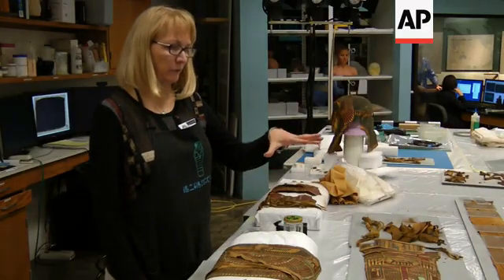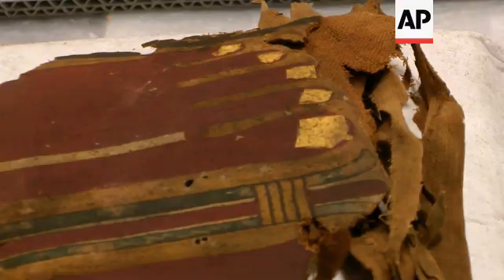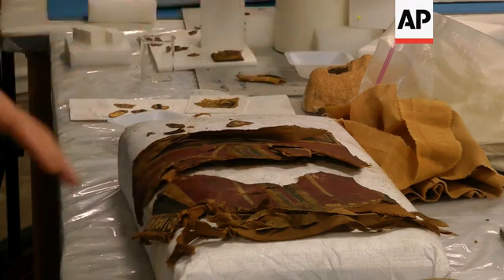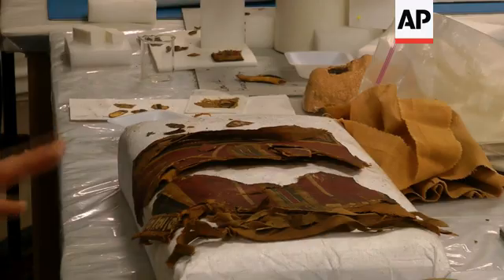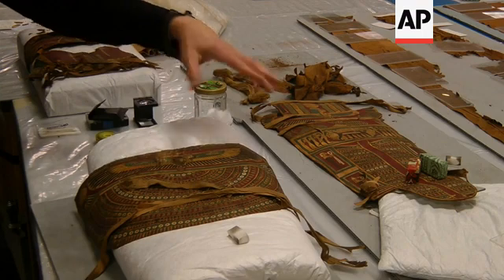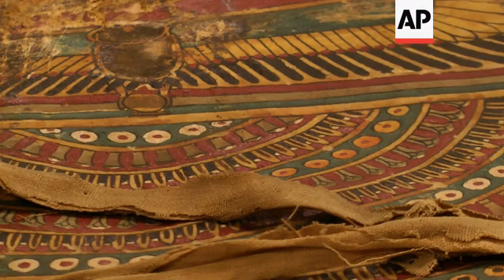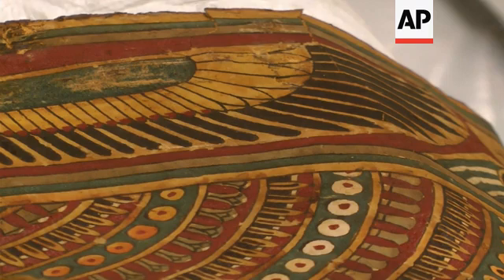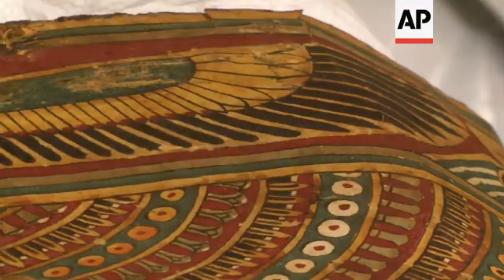Discovering treasure buried inside an Egyptian mummy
(11 Dec 2014) US EGYPTIAN MUMMY DISCOVERY
SOURCE: AP TELEVISION
RESTRICTIONS: TECHNOLOGY CLIENTS ONLY
LENGTH: 3.06

AP Television
Chicago - December 10, 2014
1. Mummy's head and shoulders are seen lying on a light table
2. Various of conservators examine mummy's wrappings and pull samples
3. Various of mummy
4. Conservators making adjustments under light table holding mummy
5. Various of mummy and loose wrappings
6. Conservator checking mummy images on computer screen
7. Tight of goddess image scientists were surprised to find under mummy in coffin
8. Tight of Morgan Nau working on wooden coffin
9. Tight of conservator using needle to put solution on area of coffin
10. SOUNDBITE: (English) Morgan Nau, Assistant Conservator:
"We found after we took the lid off that we could actually see some faint yellow outlines around the mummy, and we were wondering what it could be because it looked like it was intentional. As soon as we took the mummy out, we found out it was actually a painting of the Goddess Nut."
11. Tight of goddess painting
12. SOUNDBITE: (English) Mimi Leveque, Conservator:
"Nut is the goddess of the sky, and so she envelopes the deceased and takes him on to his afterlife with her."
13. Tight of goddess painting
14. SOUNDBITE: (English) Morgan Nau, Assistant Conservator:
"It didn't show up in the CT scan at all. So if we hadn't opened it and taken the mummy out, we wouldn't ever know that this was here."
15. Tight of Nau working on coffin
16. Tight of goddess painting
17. Wide of Leveque with items from coffin
18. Items from coffin spread on table
19. SOUNDBITE (English) Mimi Leveque, Conservator:
"These are the panels of a material called cartonnage, it's a little like paper mache, but made with linen."
20. Tight of fabric
21. SOUNDBITE (English) Mimi Leveque, Conservator:
"He's wearing sandals, very much like the sandals we would wear now in the summer, with a nice pedicure."
22. Tight of mask
23. SOUNDBITE (English) Mimi Leveque, Conservator:
"So here you have a broad collar. It actually has a winged scarab (beetle) that was protecting over his heart."
24. Tight of collar
25. SOUNDBITE (English) Mimi Leveque, Conservator:
"This is a material called Egyptian blue. It was the very first synthetic pigment anyone ever made, as far as we know. And it's made of glass that had copper in it."
26. Close of Mummy's face
LEADIN:
Conservation work is beginning at Chicago's Field Museum on the 2,500-year-old Egyptian mummy of a 14-year-old boy.
Scientists have made an exciting discovery since opening the coffin.
STORYLINE:
Meet Minirdis. He is a 2,500-year-old Egyptian mummy.
Scientists are restoring the mummy to enable it to travel as part of an exhibition that goes on show across the United States next year.
The historians from Chicago's Field Museum opened the coffin last week and now conservation is continuing.
14-year-old Minirdis was the son of a priest.
Due to damage sustained to this Egyptian mummy coffin, they're getting to open it up and come face to face with someone from around 500B.C.
When the historians opened the coffin, they immediately discovered a drawing inside the coffin that had not been spotted earlier.
Morgan Nau, Assistant Conservator explains how they made the discovery of the painting of the Goddess Nut.